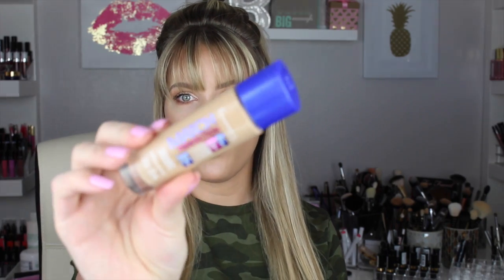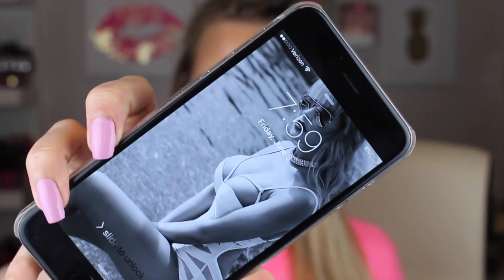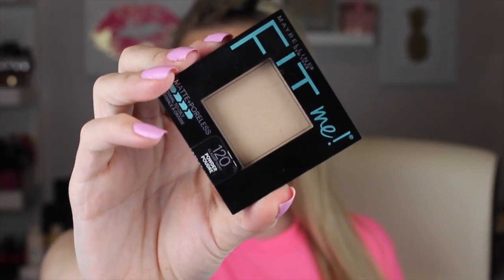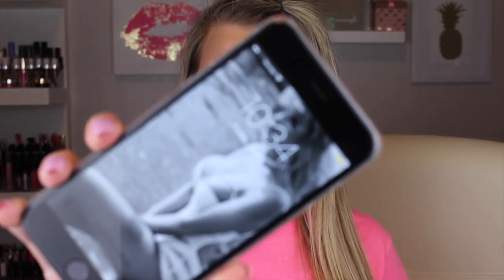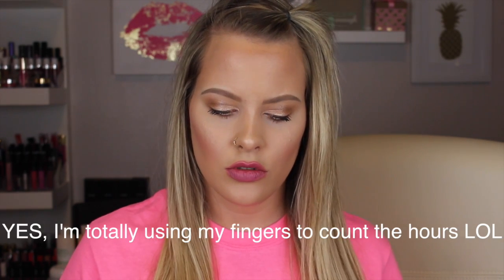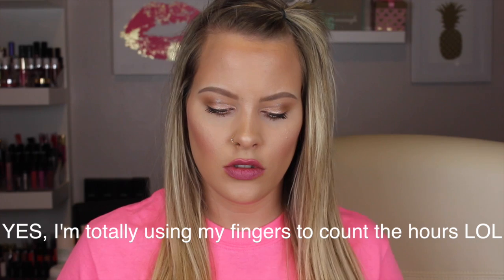RIMMEL | Match Perfection Foundation | FIRST IMPRESSION | Brittany Elizabeth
Hey guys!! Hope you enjoy this first impression foundation! I tried to give as much info as possible :) And I'm really enjoying the first impression videos...so keep a look out for more!! Have a good week!